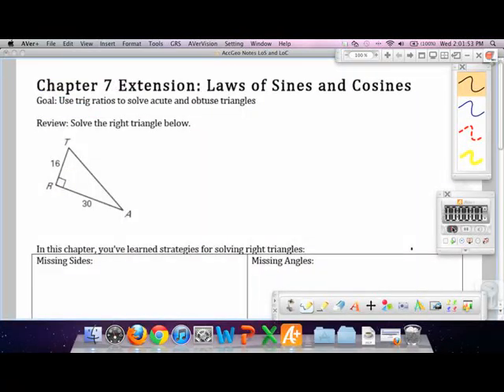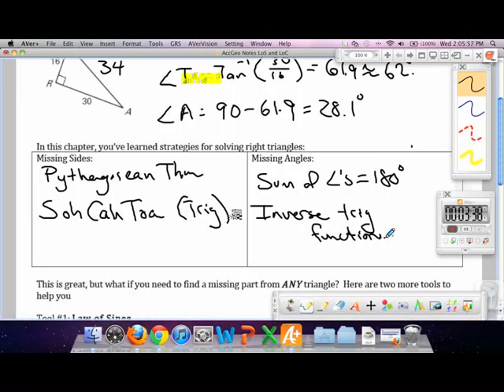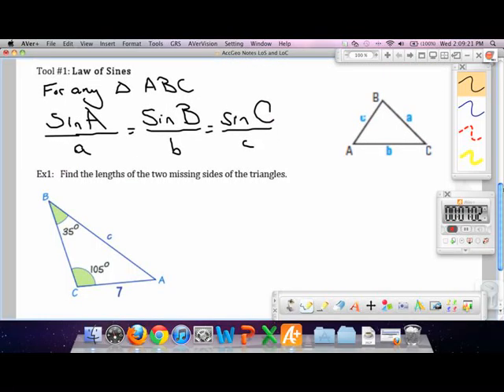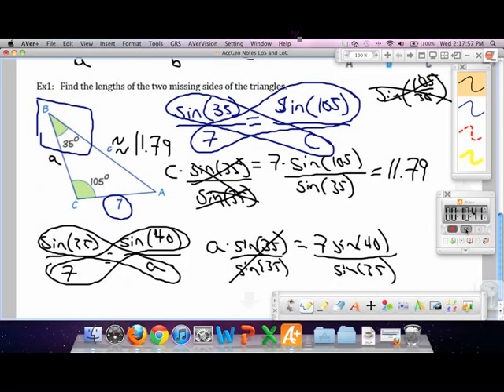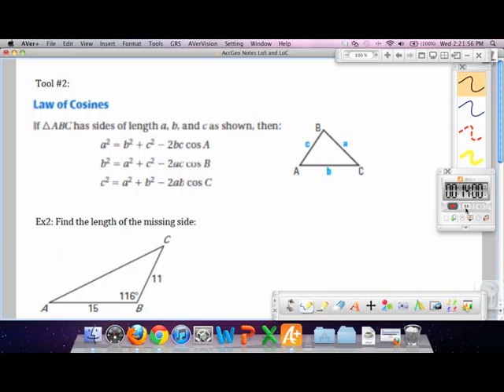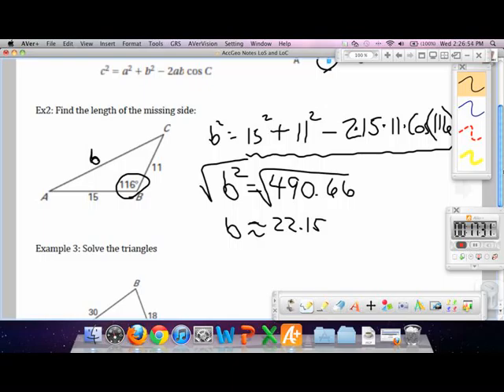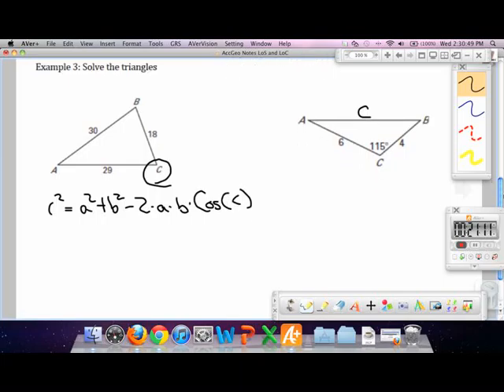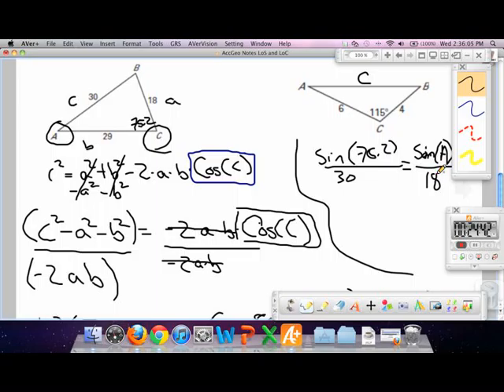AccGeo LoS and LoC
Introdution to the law of cosines and the law of sines